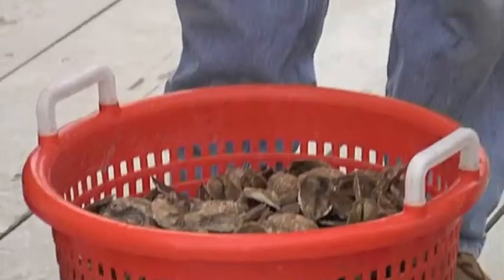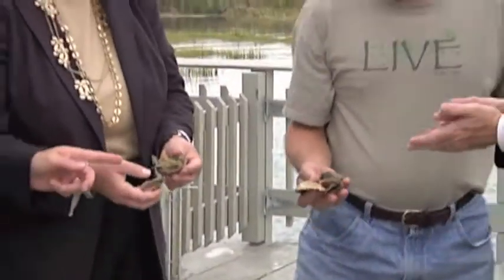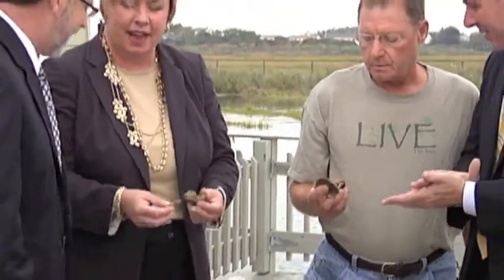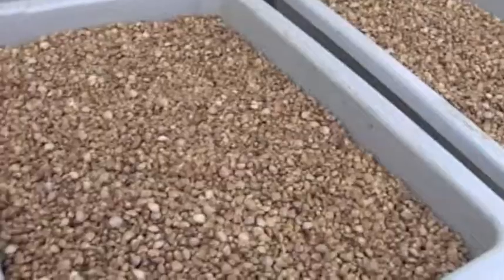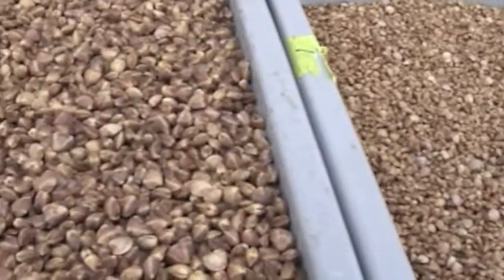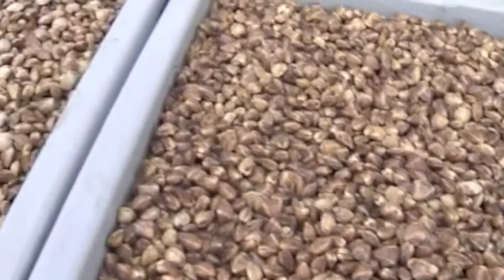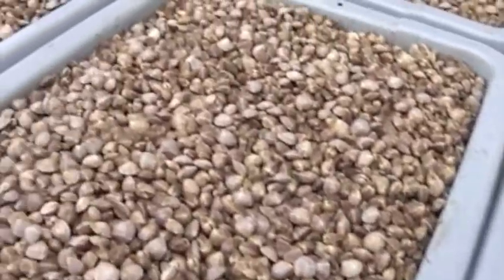Oh Baby! First Batch of Clams Raised in Hempstead's Solar/Wind Powered Nursery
Hempstead Town has been busy raising babies...baby clams, that is! Supervisor Kate Murray, Councilwoman Angie Cullin and members of the local shellfish industry unveiled the first batch of "test tube" babies, millions of hard shell clams that were nurtured in a scientifically controlled environment powered by solar and wind energy.
 The clams were released into the bay to help keep waterways clean, support the local shellfish industry and improve water quality.